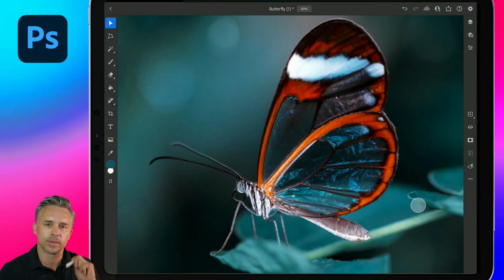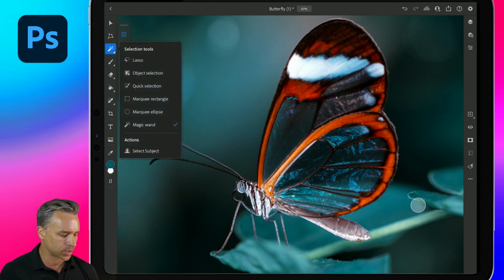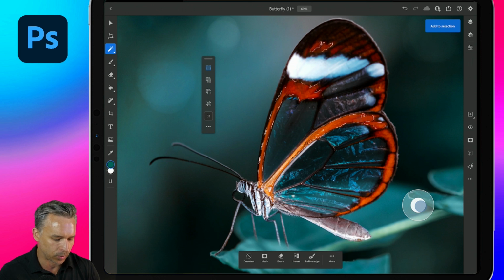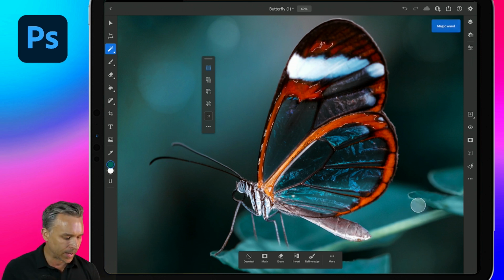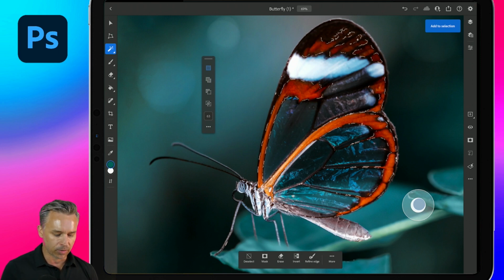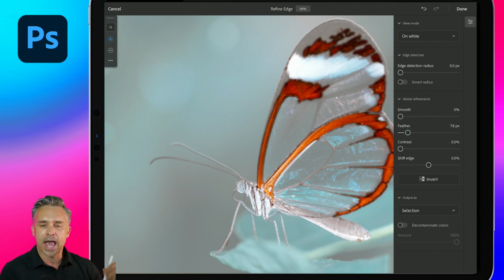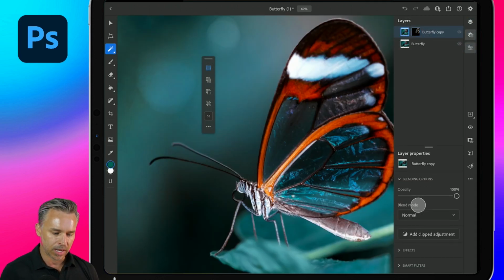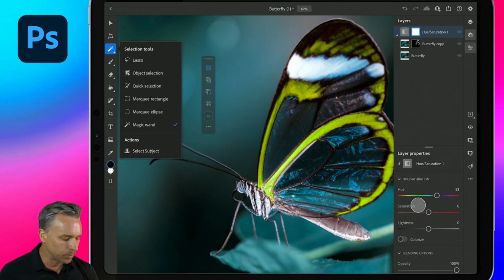How to Use the Magic Wand Tool on the iPad | Adobe Photoshop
An exciting update for Photoshop on iPad, the Magic Wand is finally here. Adobe Evangelist Paul Trani gives a tutorial on how to create a little magic on the iPad with the Magic Wand tool.